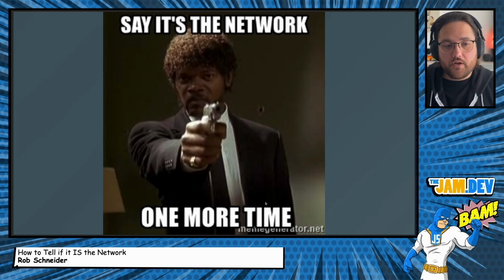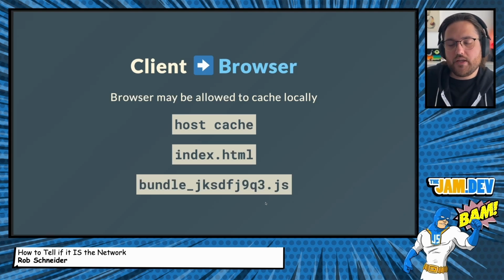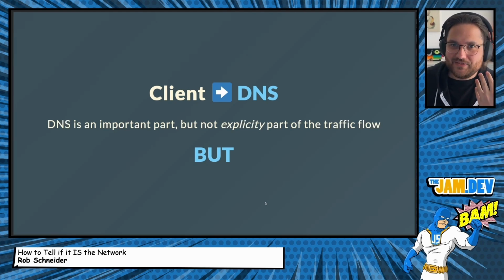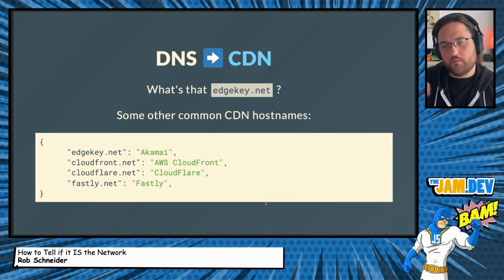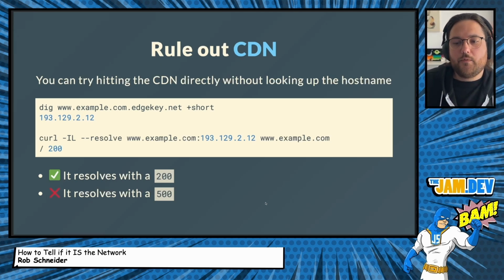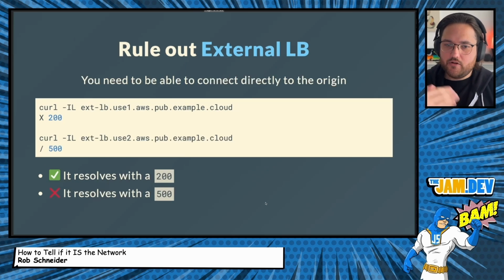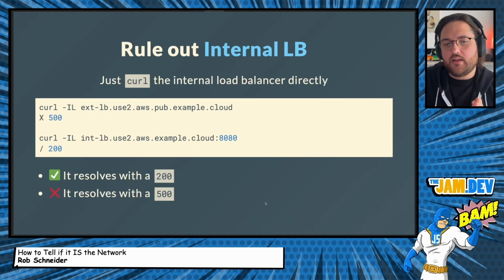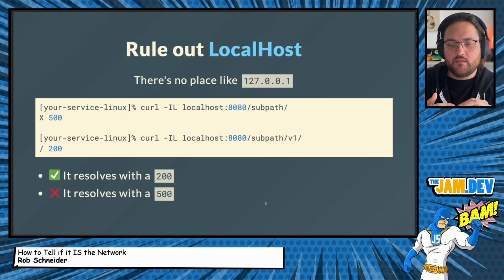How to tell if it IS the network! by Rob Schneider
Practical troubleshooting for public facing web applications. We’ll go through how to validate DNS, CDN, and Reverse Proxies then determine where the break is via a live demo. Attendants should leave with some useful shell commands and good understanding of the systems that front many public facing services.